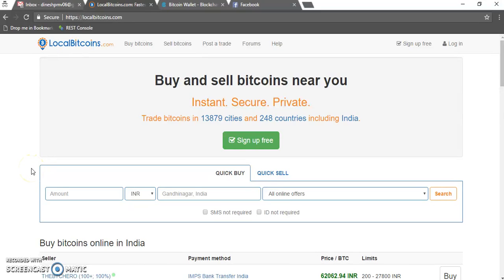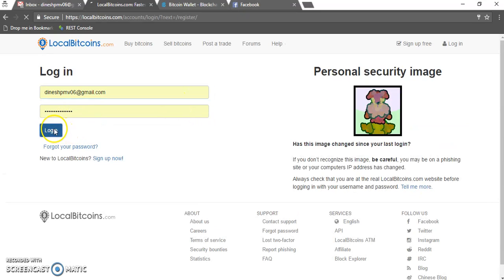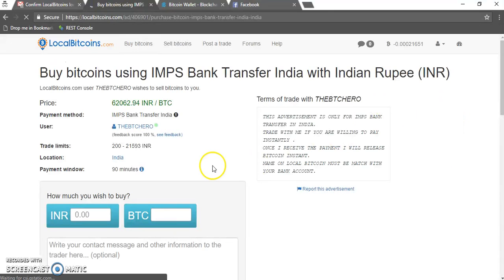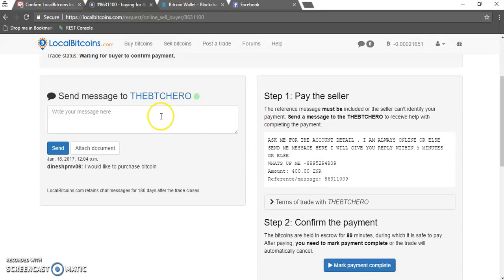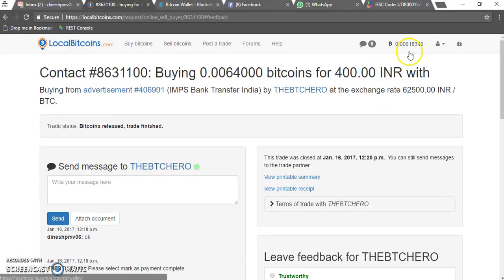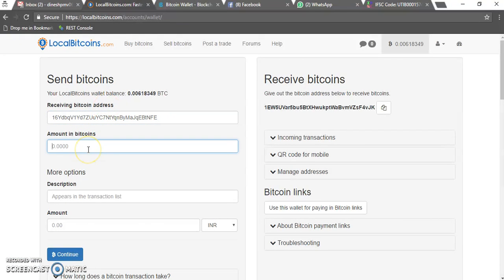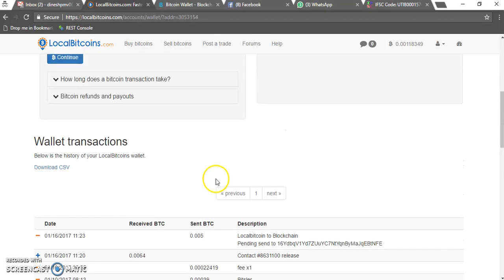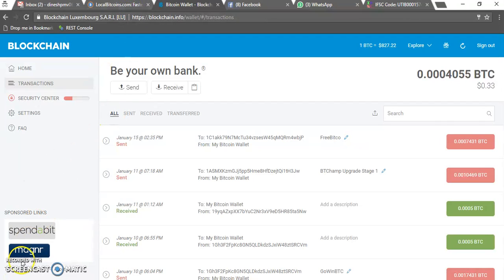How to Purchase and transfer from Localbitcoins to Blockchain wallet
How to purchase and transfer Bitcoins from Localbitcoins.com to Blockchain Wallet